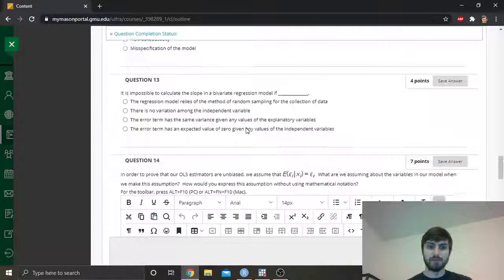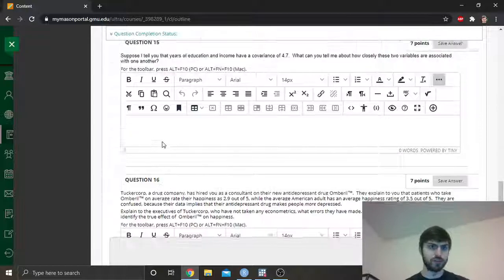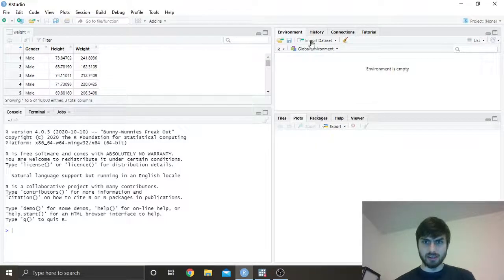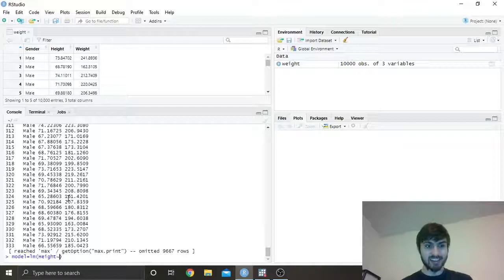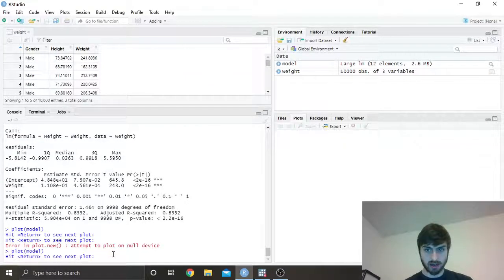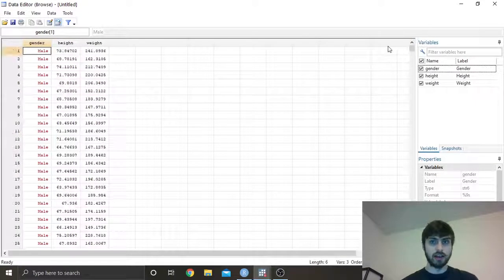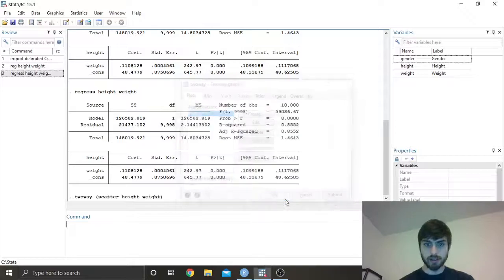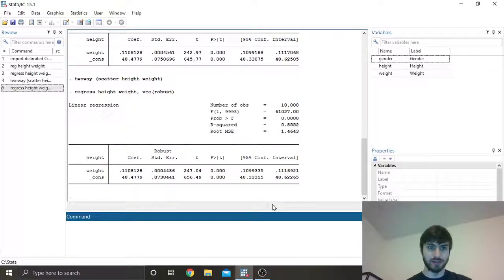ECON 345: Friday Q&A 1